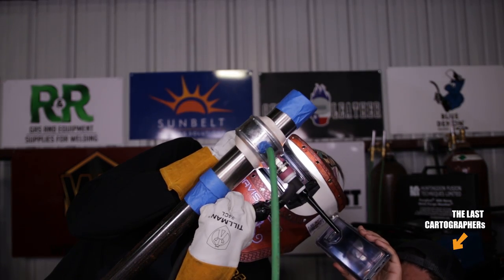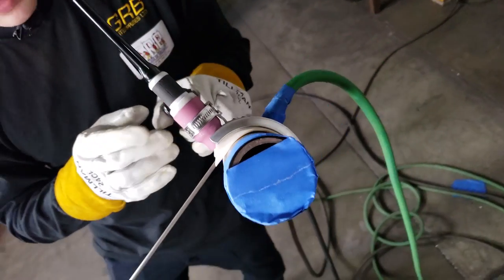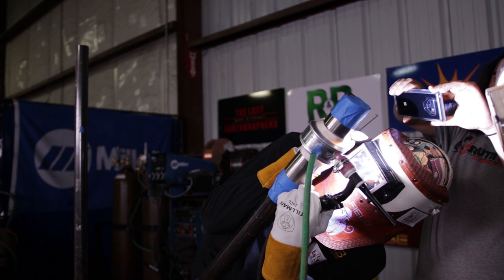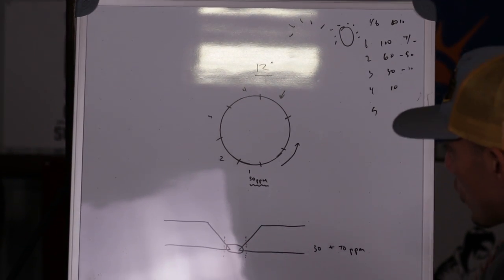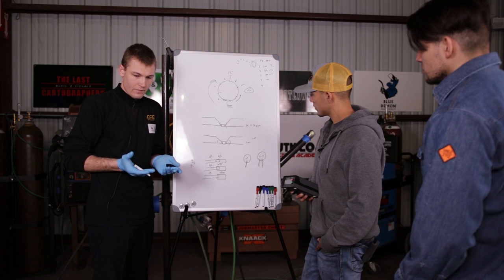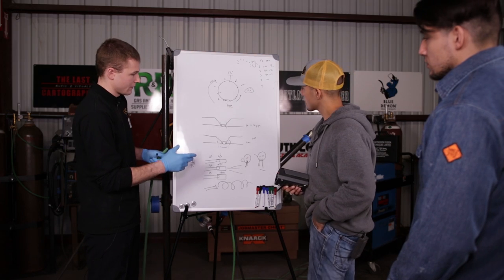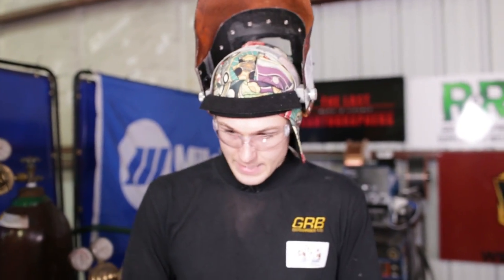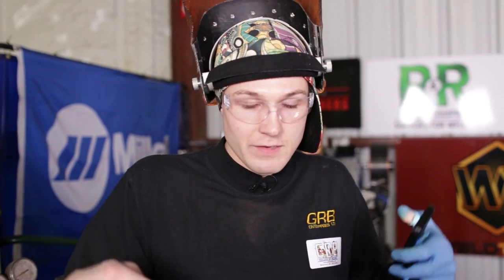Titanium 6G Welding with Travis Field - Part Two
Part two of Titanium Welding with Travis Field is here! Travis discusses high quality purging and technique! so much insight on welding titanium!